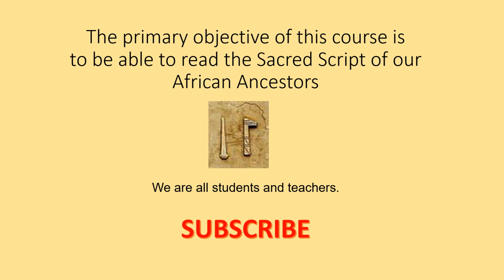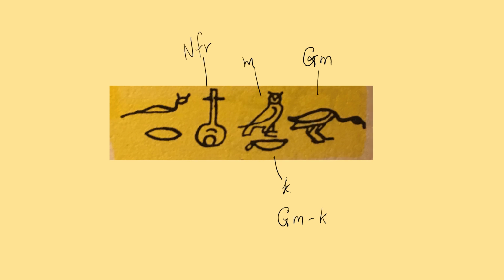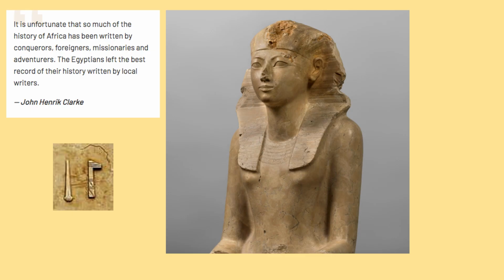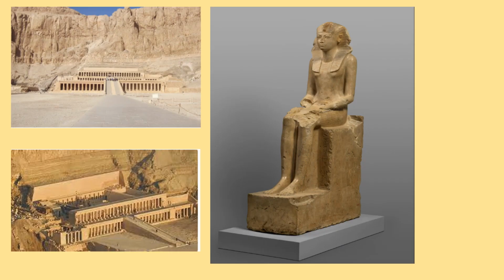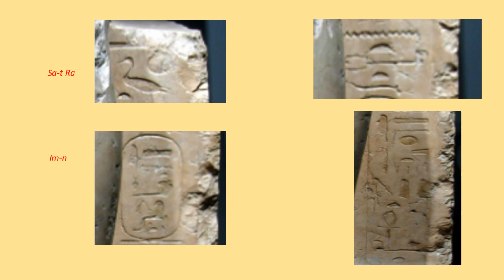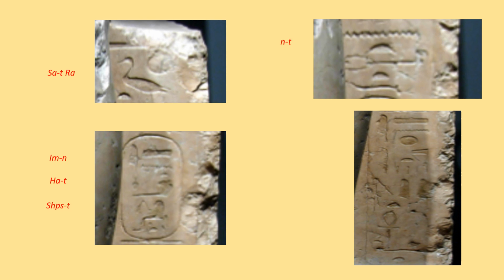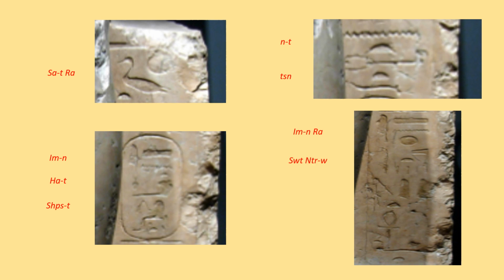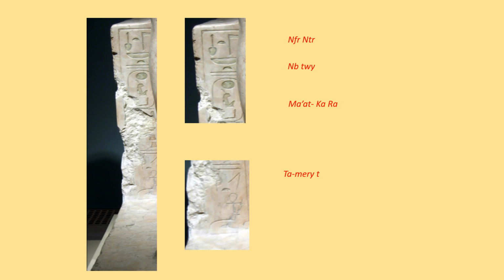Say my name: Ma'at Ka Ra.